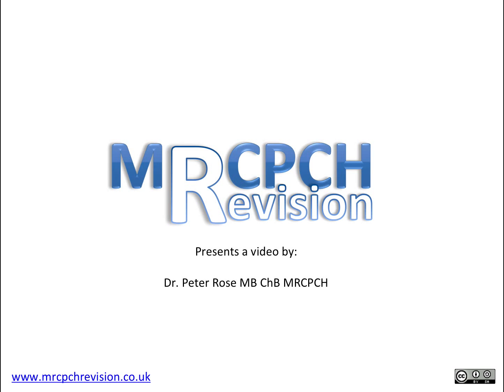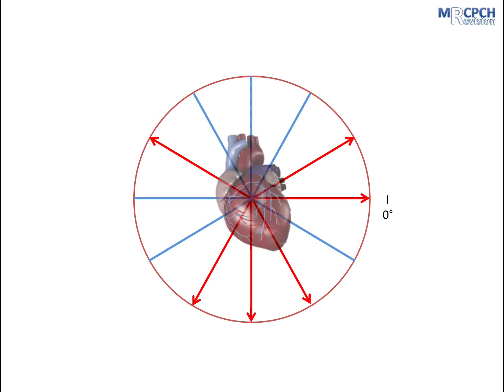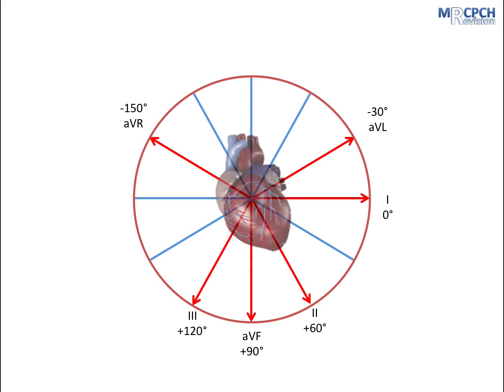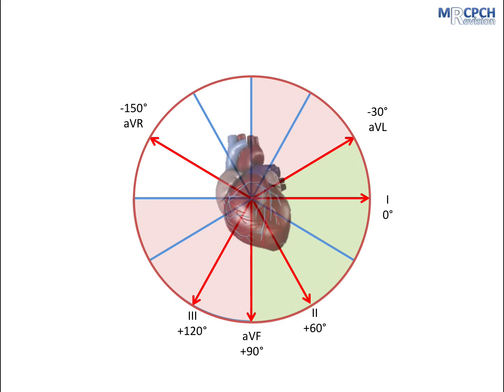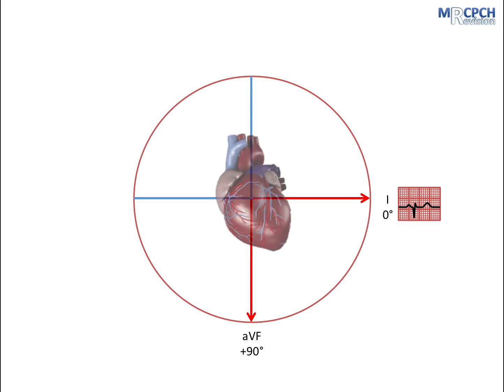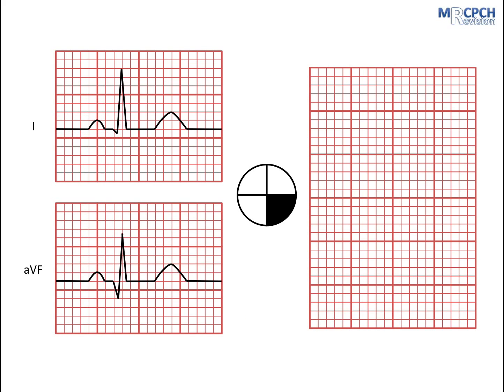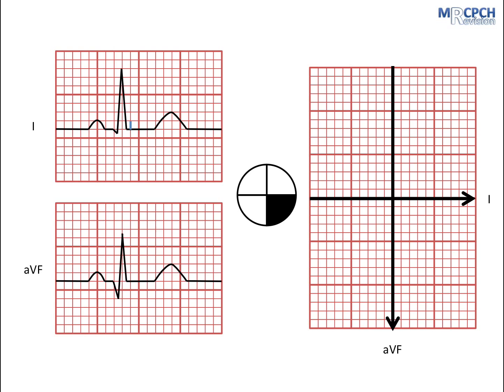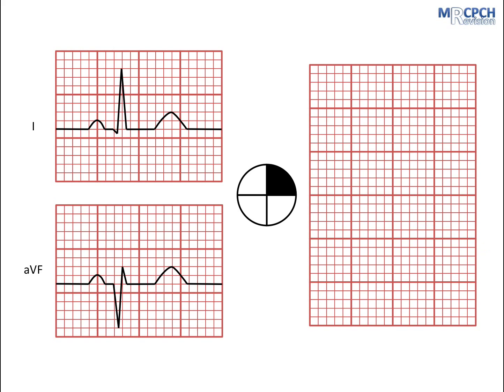Working out the QRS axis on an ECG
How to use the hexaxial reference system to work out and interpret the QRS axis on an ECG.